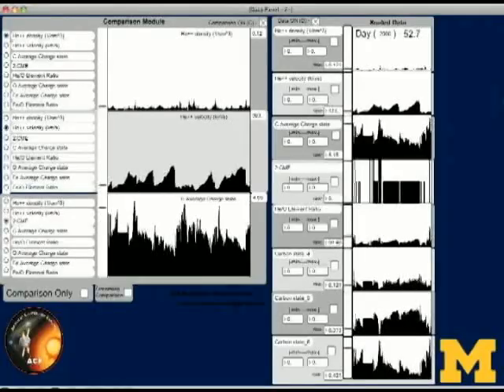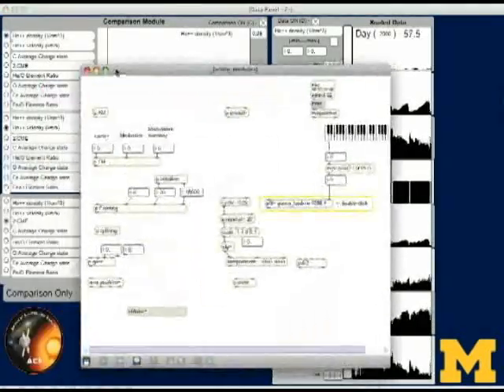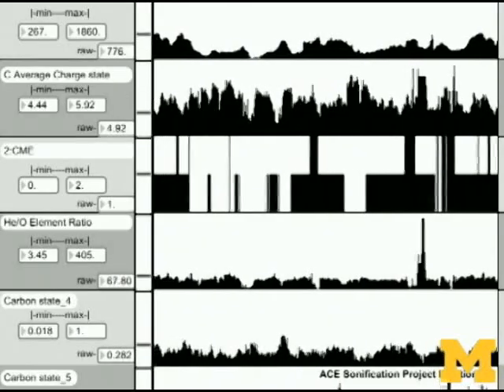Listen to the sun's soundtrack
University of Michigan researchers have sonified solar wind data and created an acoustic, or musical, representation of it. The resulting music is part art, part science.